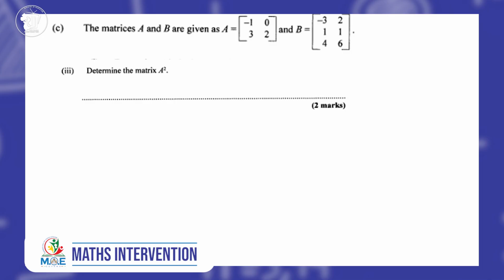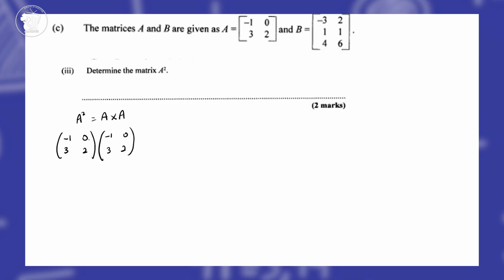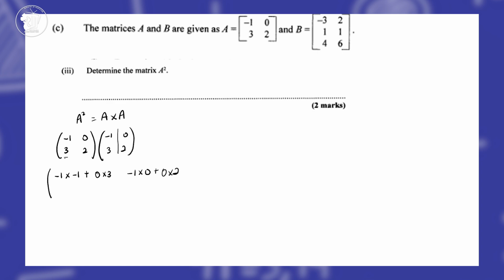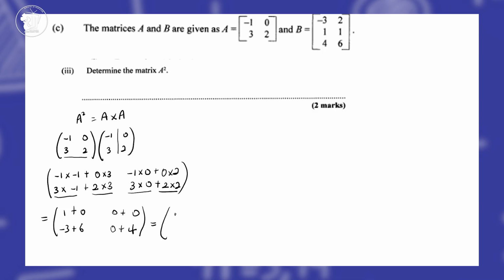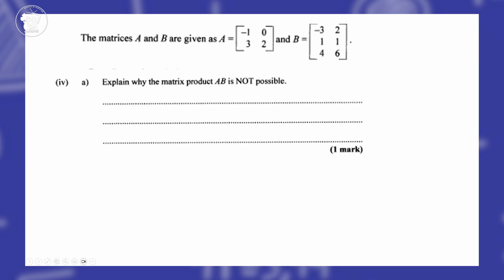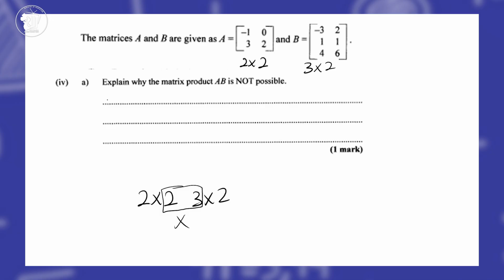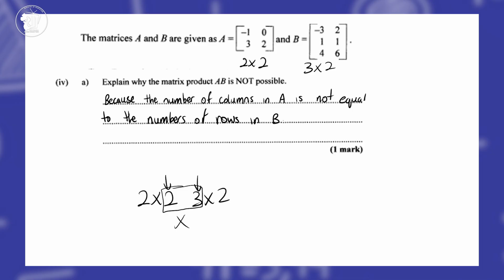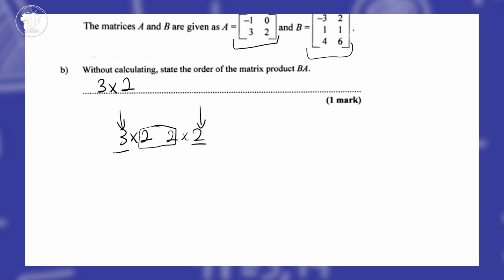Math Intervention Program - Matrices Part 2